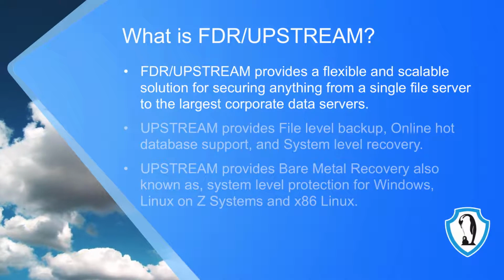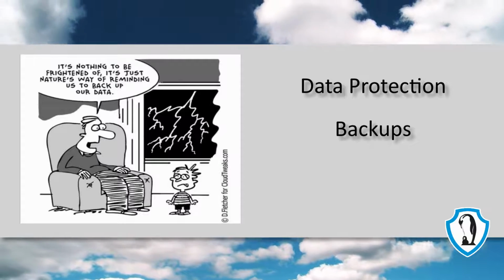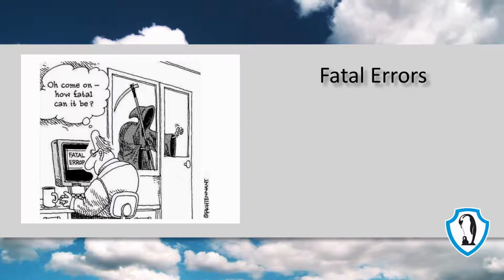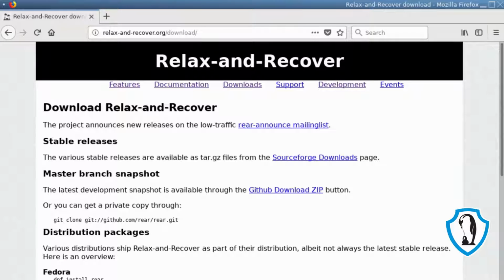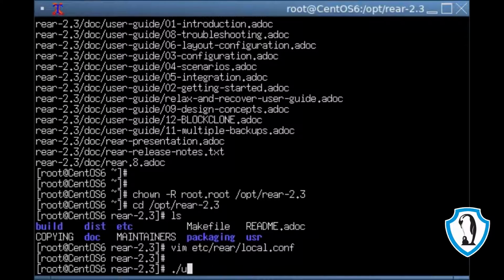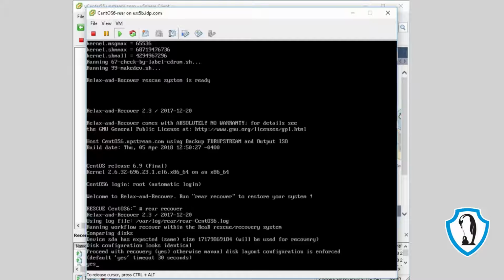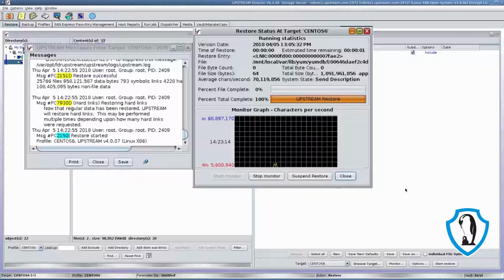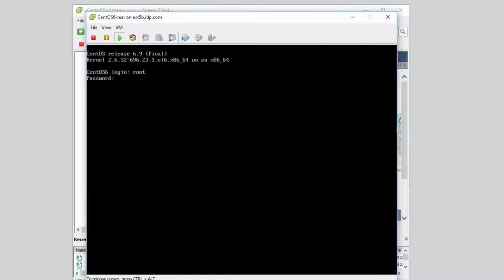Spotlight on: UPSTREAM Disaster Recovery for x86 Linux Systems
UPSTREAM works with Relax-and-Recover for your Linux Systems. A live demonstration.